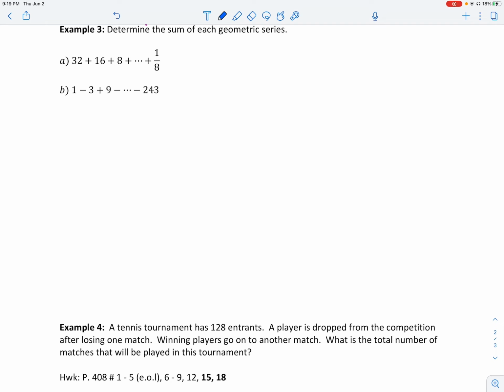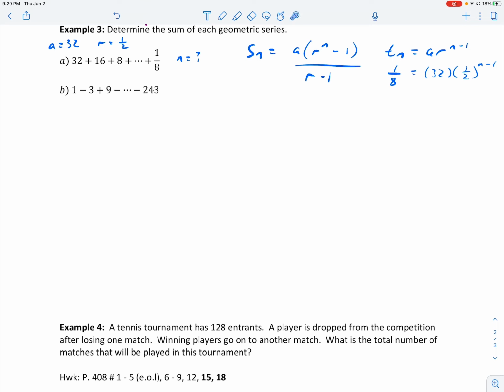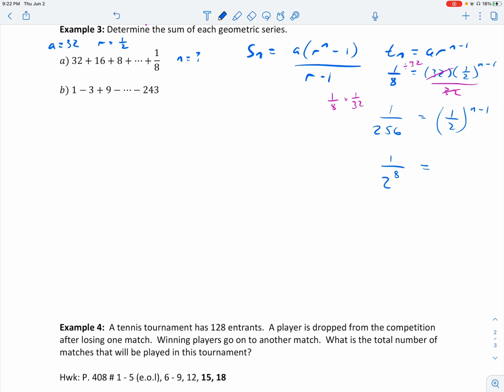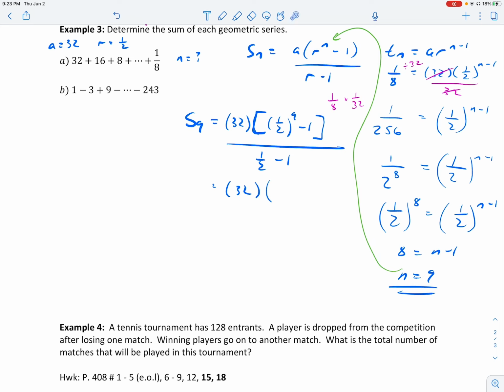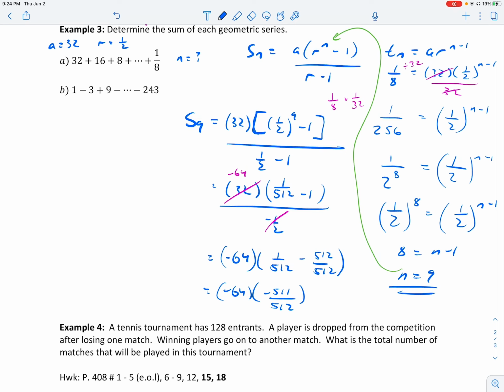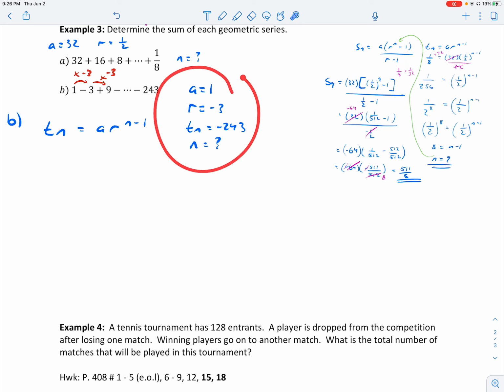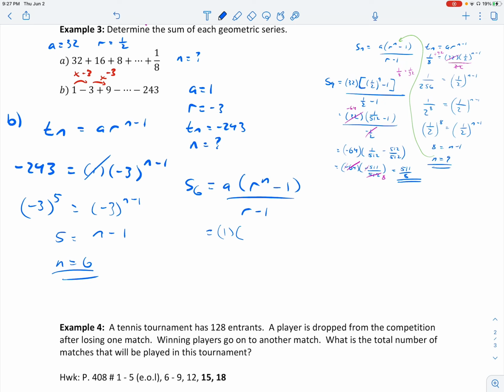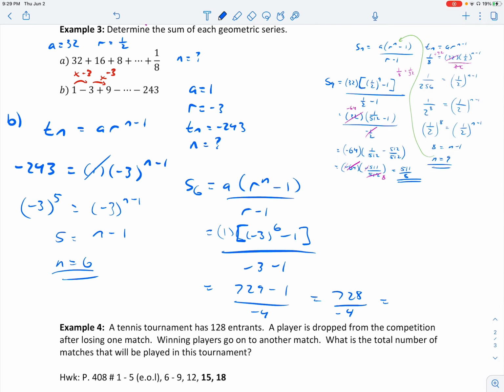6.7 Geometric Series (3 of 4)